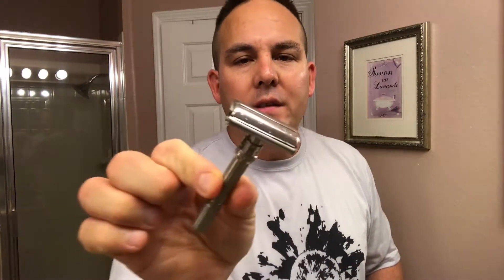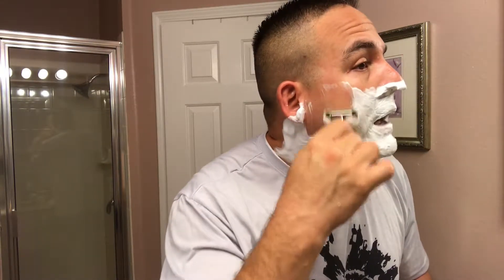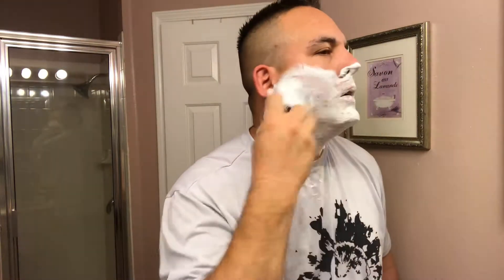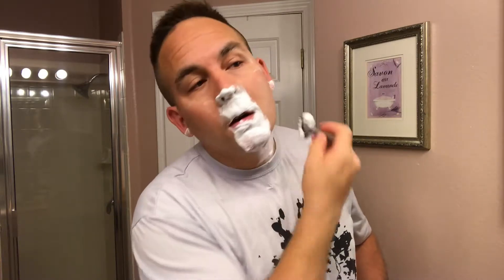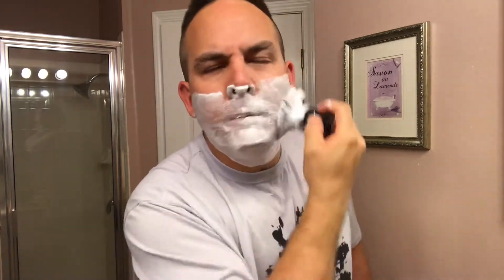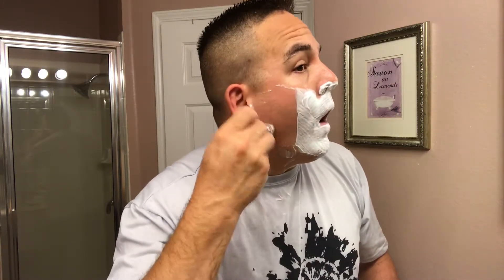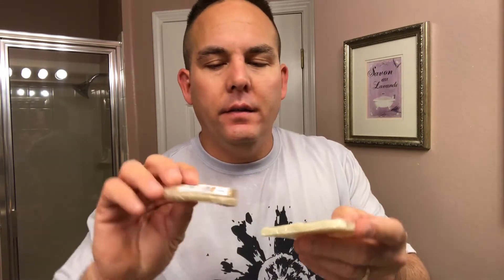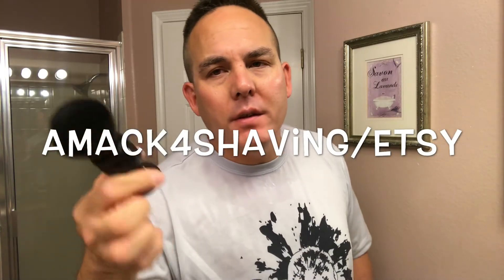Stirling Island Man, Gillette Slim Adjustable DE Razor, Amack GameChanger Brush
Father’s Day Weekend Shave with Stirling Island Man, Gillette Slim Adjustable DE Razor, Amack GameChanger Synthetic Brush